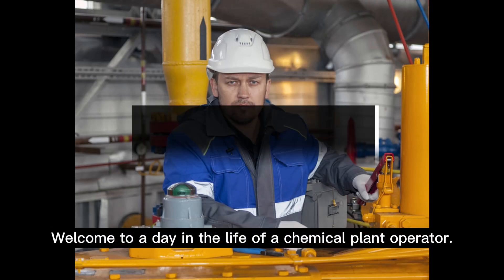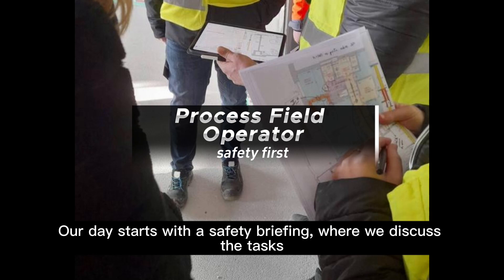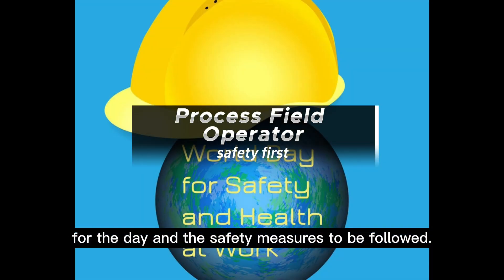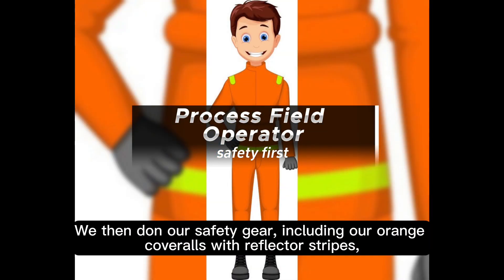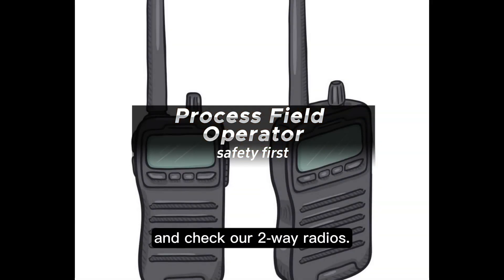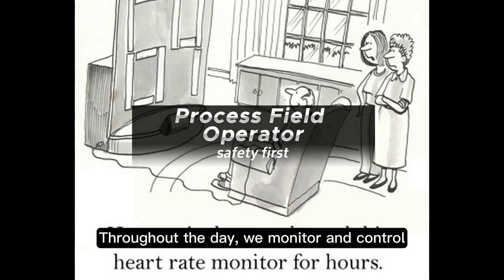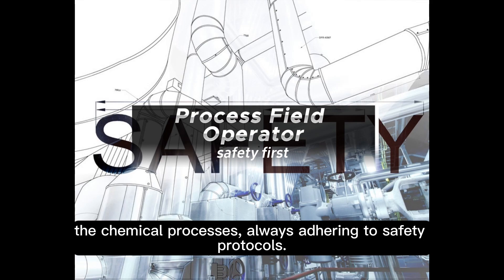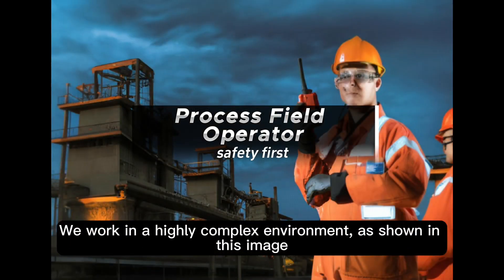Safety in Chemical Plants: A Critical Imperative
Every day, process operators work in dangerous environments. They are surrounded by chemicals, machinery, and other hazards. That's why safety is a critical imperative in chemical plants.

In this video, we will discuss the key safety practices that process operators need to follow. We will also share personal stories from process operators who have experienced the importance of safety firsthand.

If you are a process operator, or if you know someone who is, this video is for you. We urge you to take the time to watch it and learn how to stay safe in the workplace.